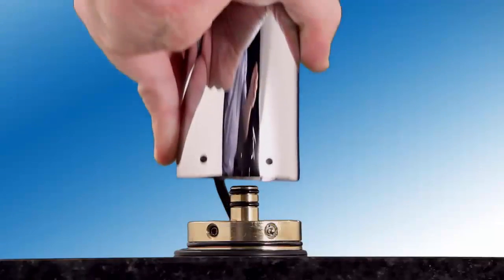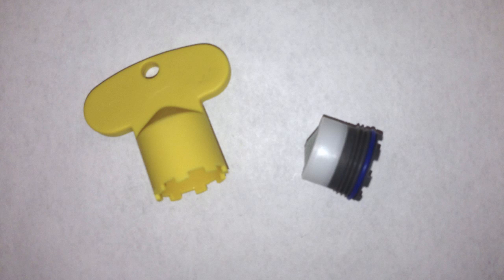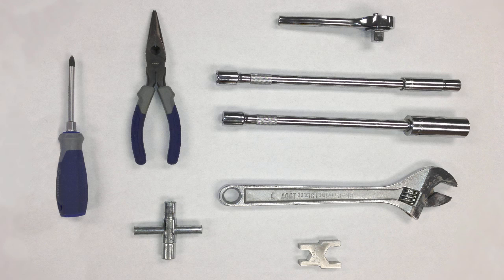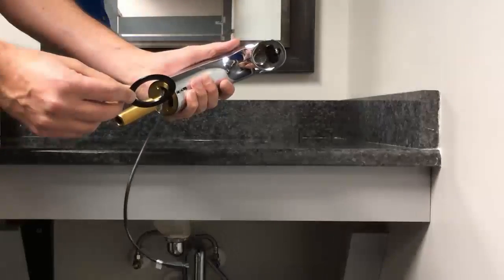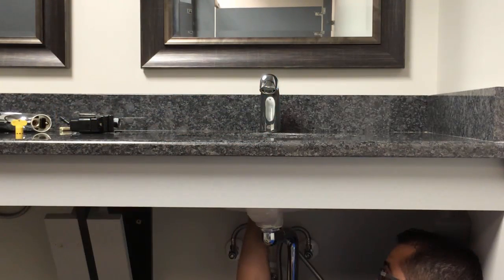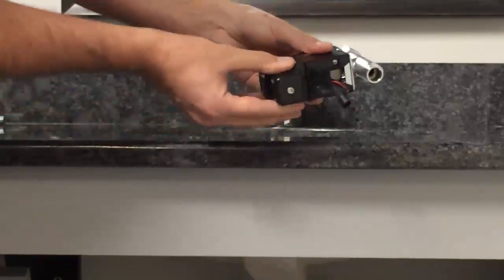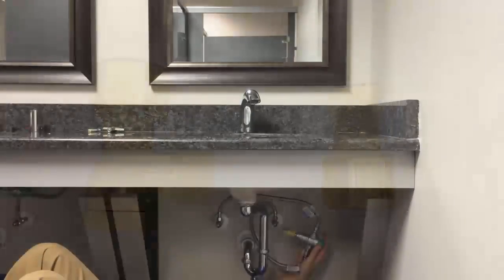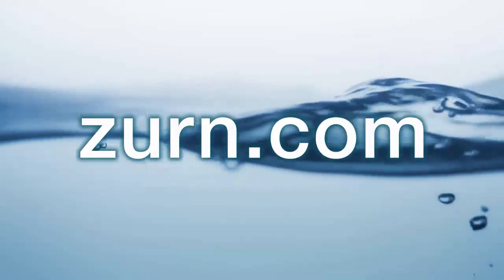Installing a Zurn Aqua-FIT® Sensor Faucet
Watch as our experts show you how to install a Zurn Aqua-FIT® Sensor Faucet.

Our Aqua-Fit Sensor Faucets feature hydropower to deliver sustainability at the sink. The technology is efficient in two ways. First, Hydro·X Power generates power from the source itself — the water already flowing through the faucet. Then, it harvests energy with just a few activations. Combined, each fixture delivers up to ten years of uninterrupted battery life.